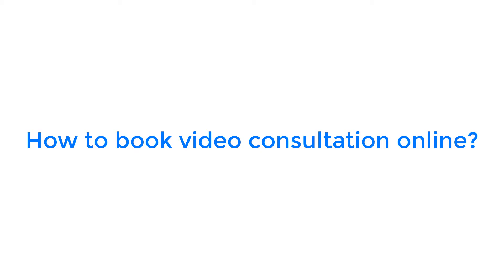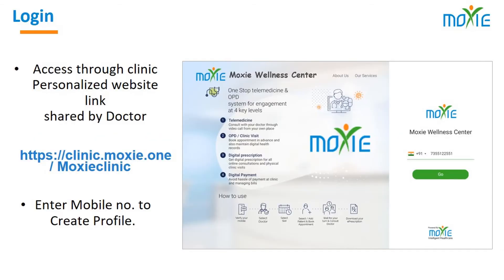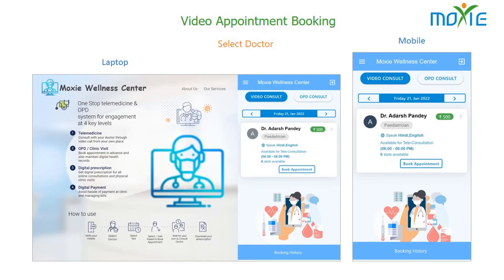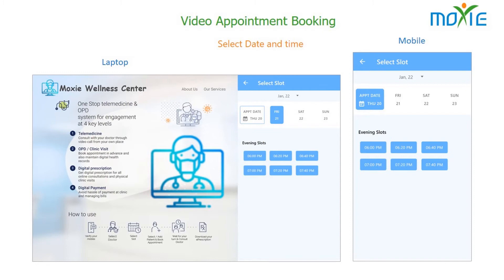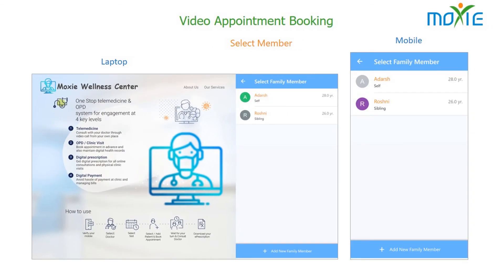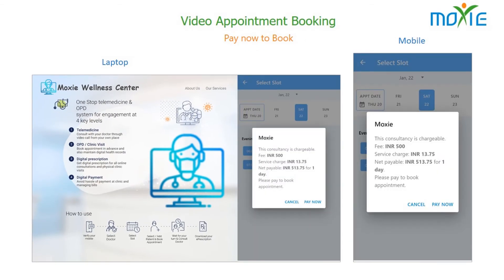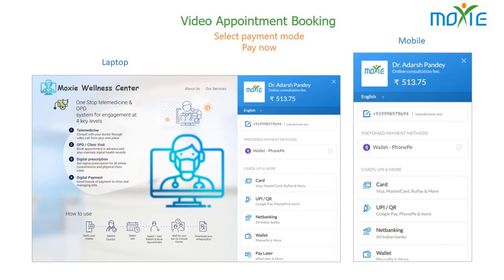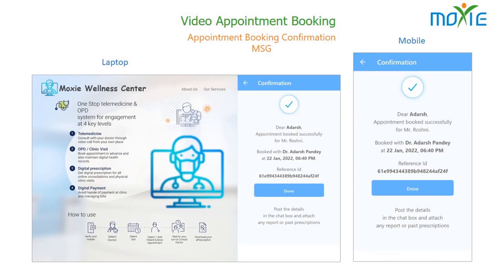How to book video consultation online?